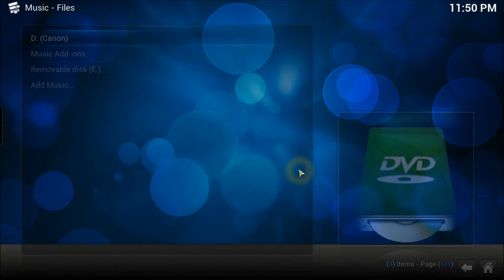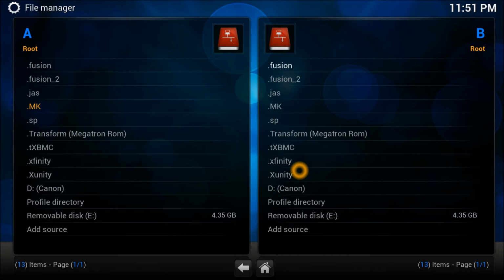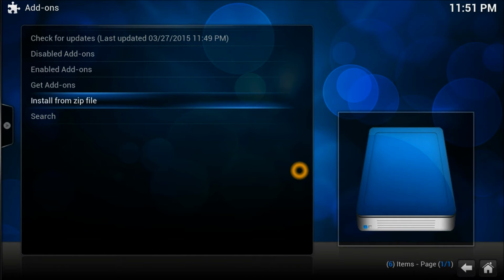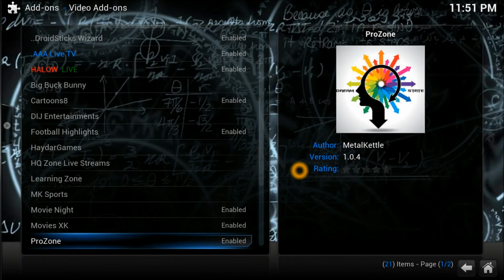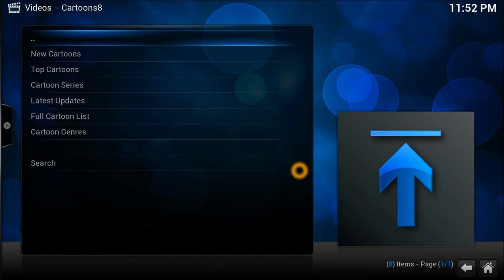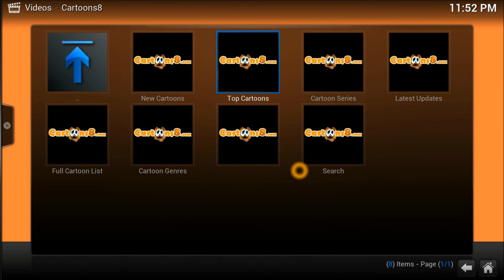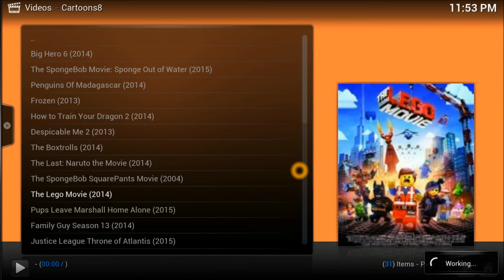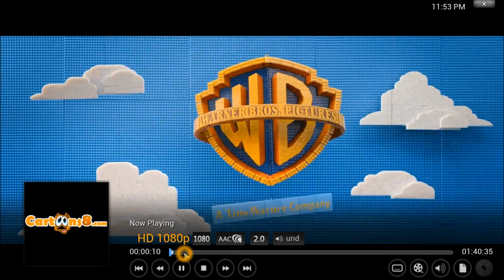How to Add Cartoons 8 Video Add-on in XBMC Kodi 2015